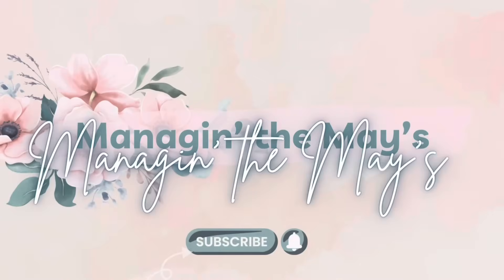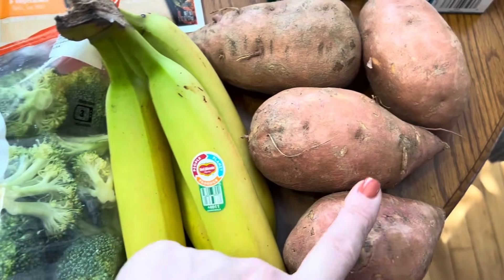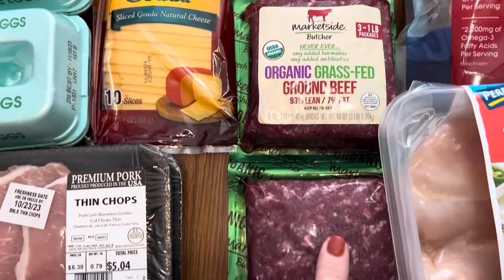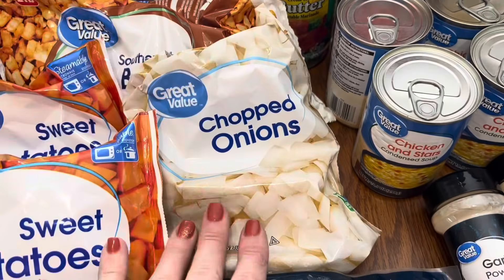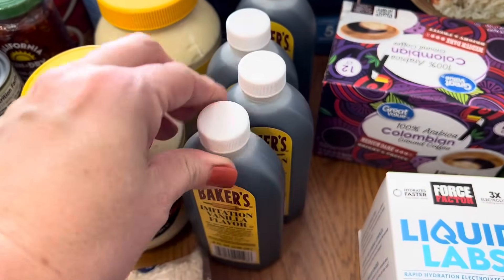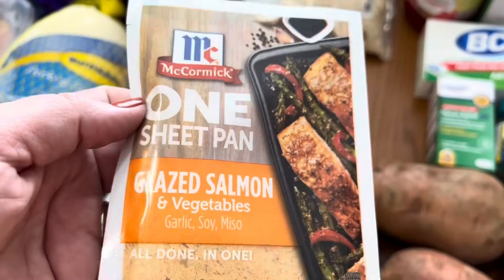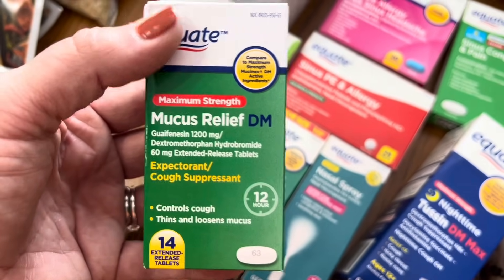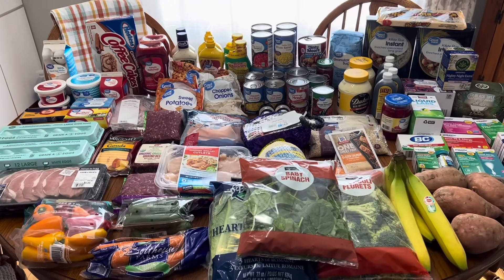HUGE $400 Walmart Grocery Haul & Meal Plan | Weekly Grocery Haul + Pantry RESTOCK Items!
Hey hey friends, I have a HUGE Walmart Grocery Haul this week & Meal Plan, so let's go shopping, y'all!

Hey, y'all, it's me, Sammi, and welcome back to another grocery haul. Are y'all ready for this. it's a huge weekly haul.
If y'all like my videos, please give me a like and hit that subscribe button...also, mash the bell so the post notifications are on .so you're notified every time I post a new video!!
Take care, and God bless y'all!!

📍Badia Orange Pepper Seasoning:

📍Badia Black Garlic Seasoning:

⭐️Some of my favorite products:

Link to the makeup I use:

Mad Hungry Spurdles:

Lock & Lock Glass Storage Bowls:

⭐️Our Family Amazon Wishlist: